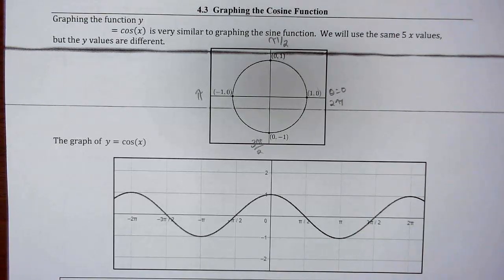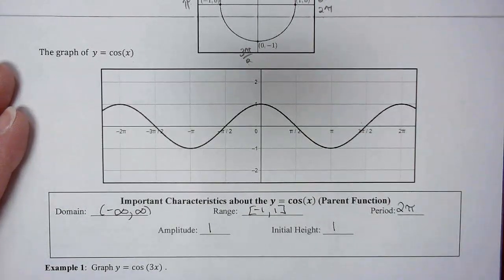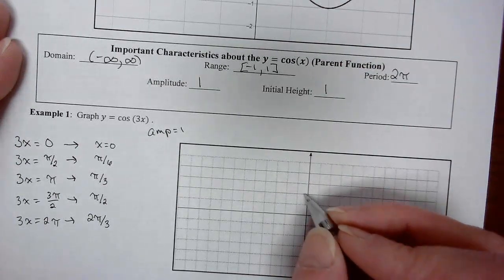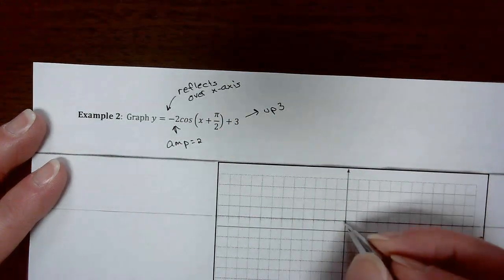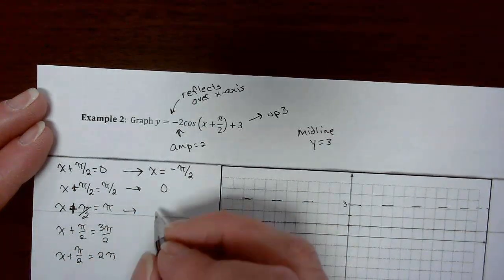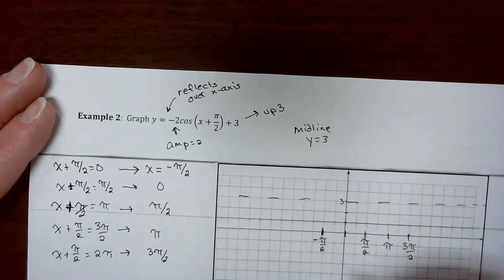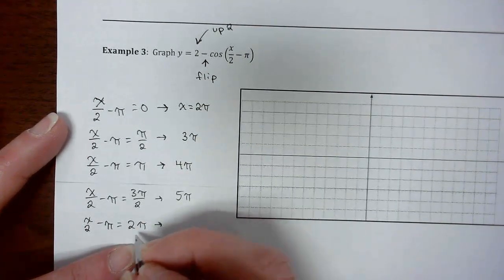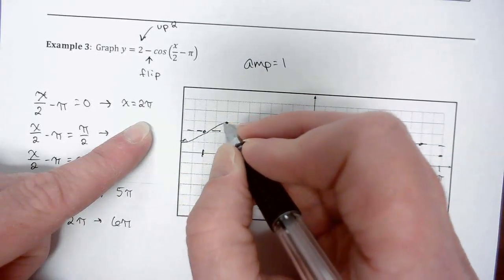4.3 Graphing Cosine